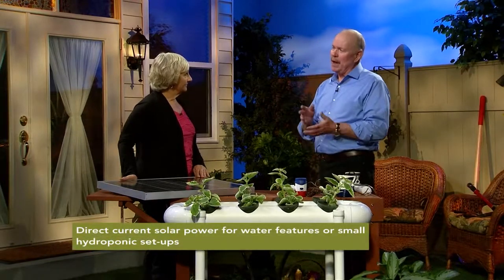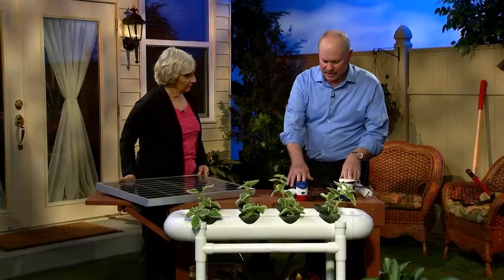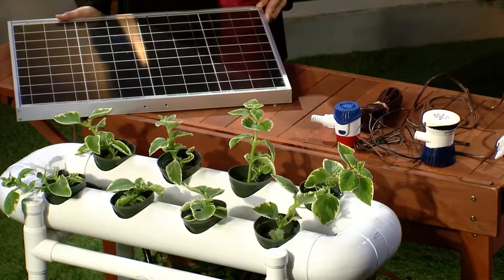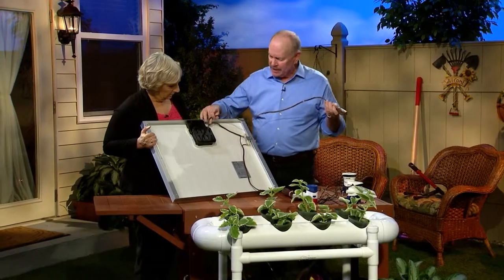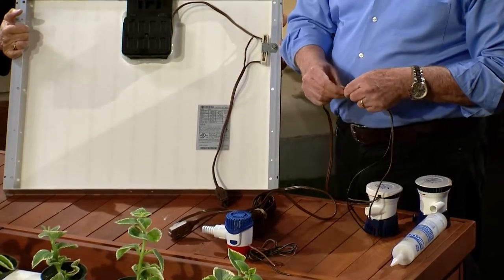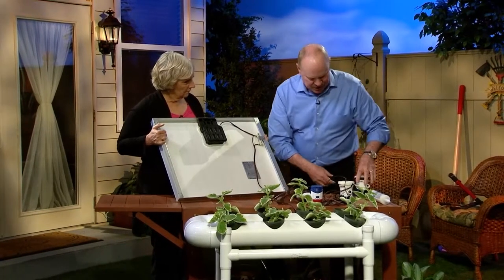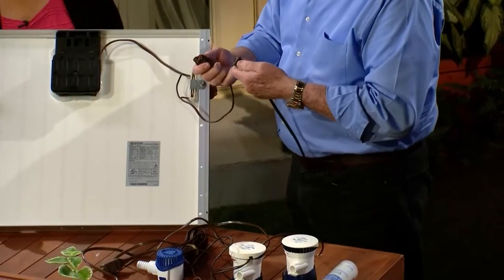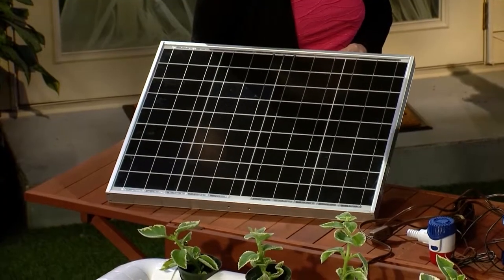Extension Solutions | Solar Power in the Garden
Learn how to install solar power to work in your garden.